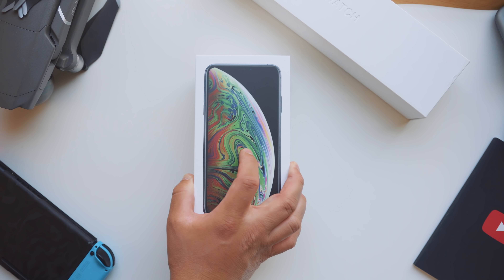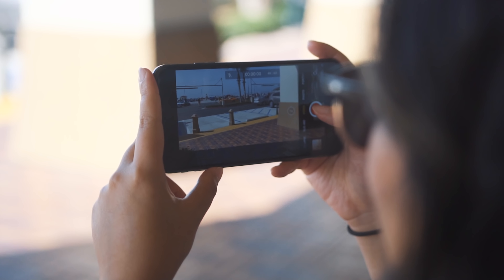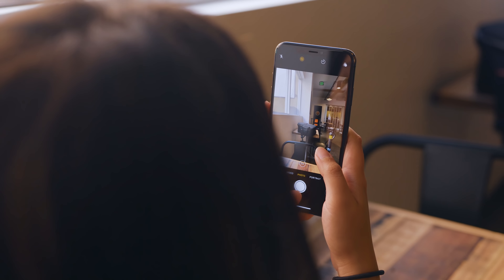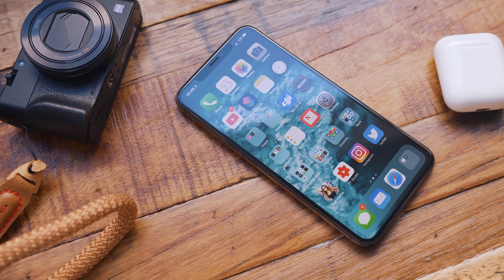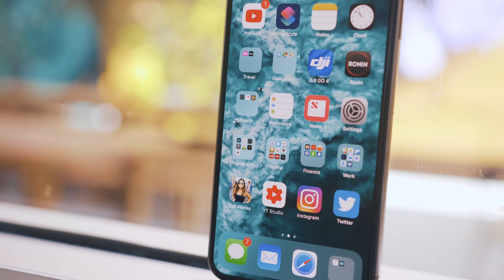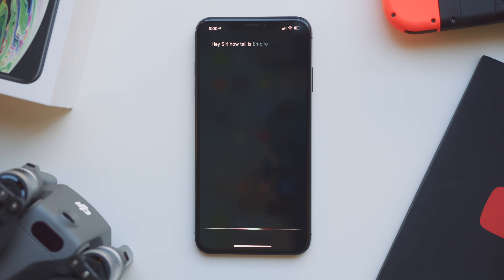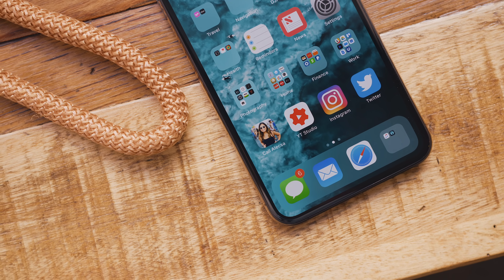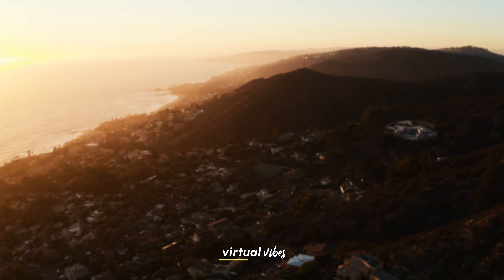A Weekend with the iPhone XS Max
I picked up the iPhone XS Max as my new daily driver. I spent a weekend with it testing all the features I think are most important. Apple did a great job with this one! What do you think?

Everything I use to make videos
My camera
My main lens